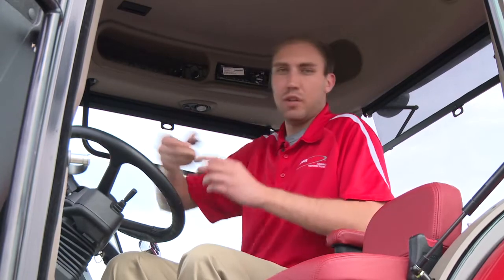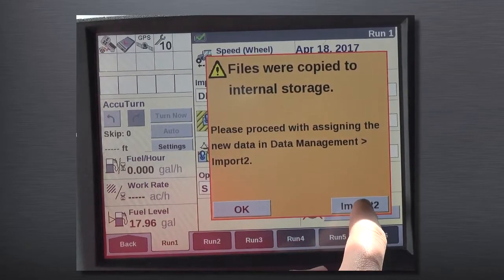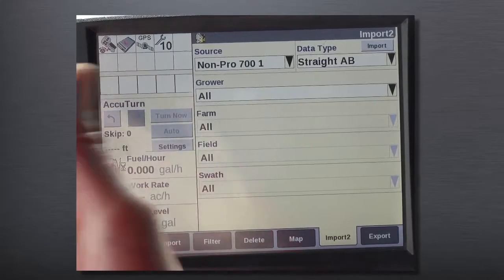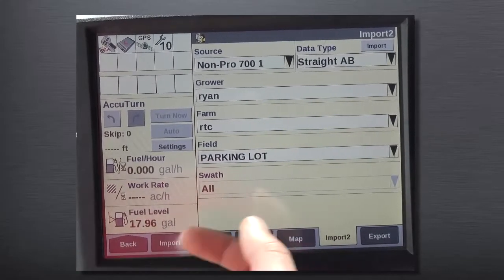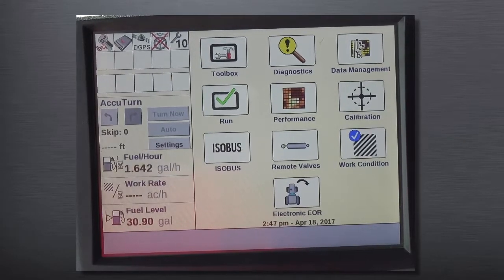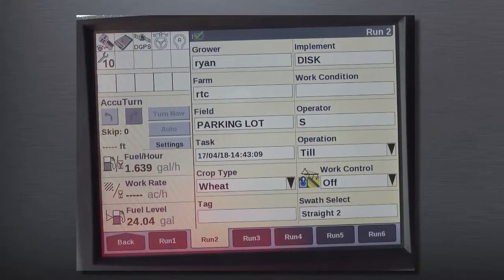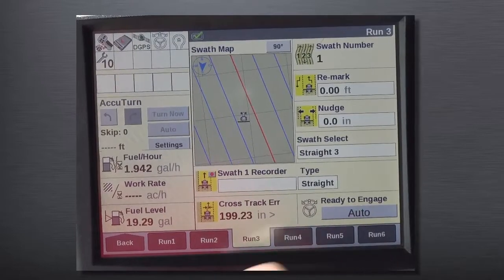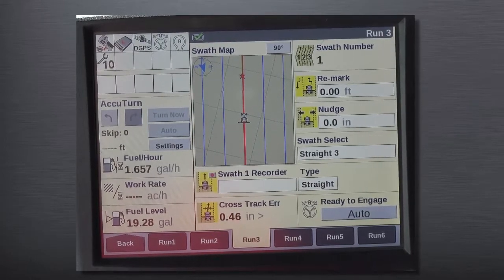Pro 700 Display: Competitive Guidance Line Importing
Learn how to import guidance lines made on competitive displays for use within the Pro 700 display.